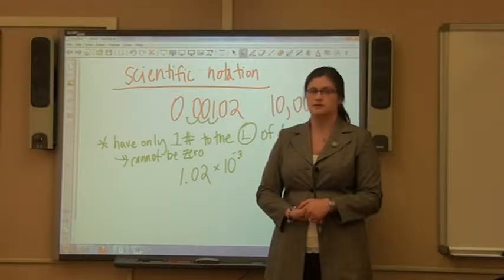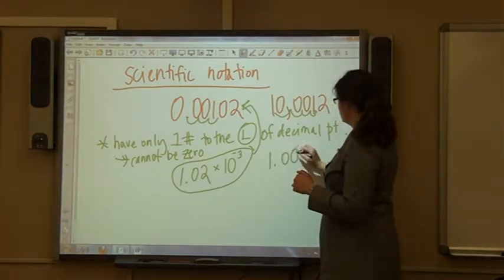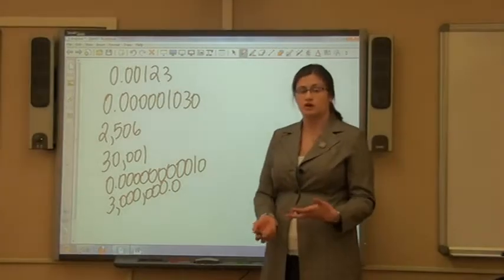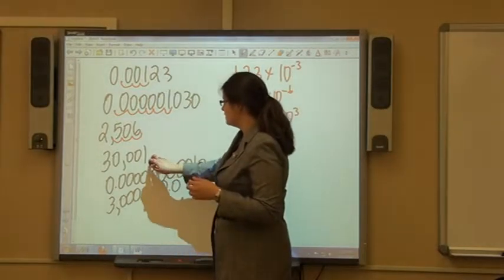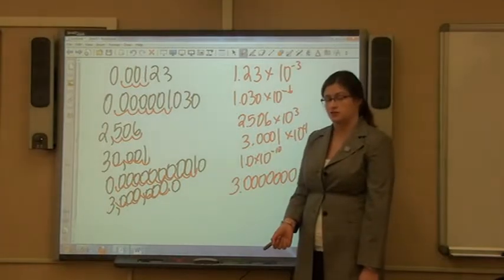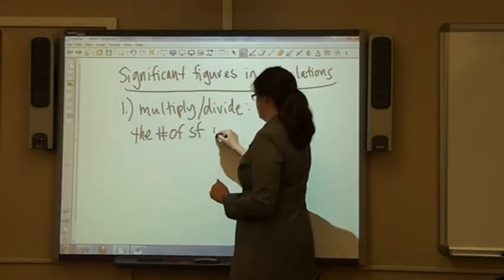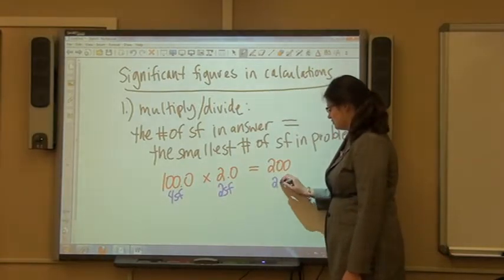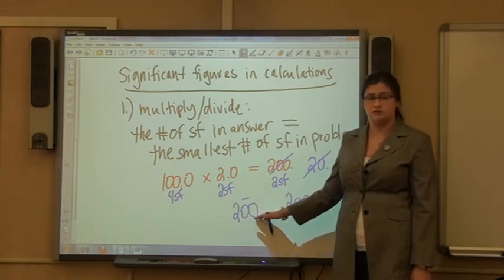Lecture 1.1 Part 2 of 3